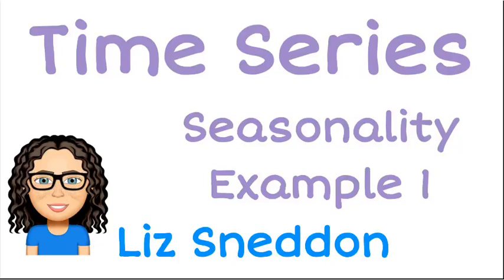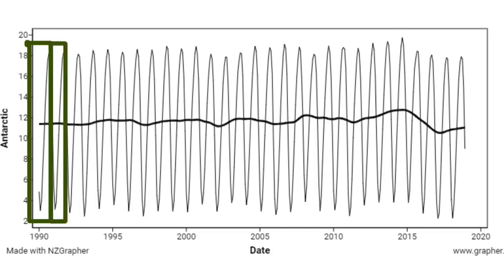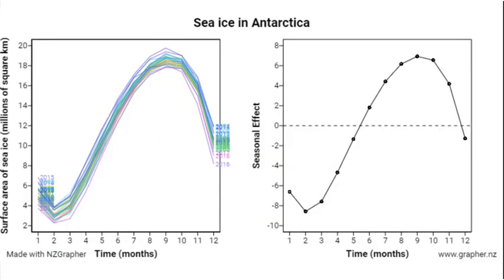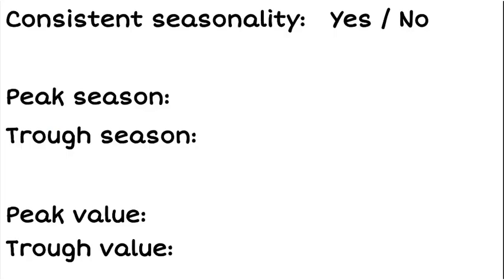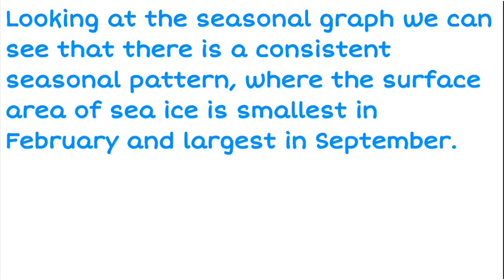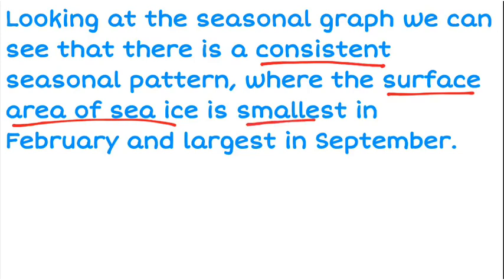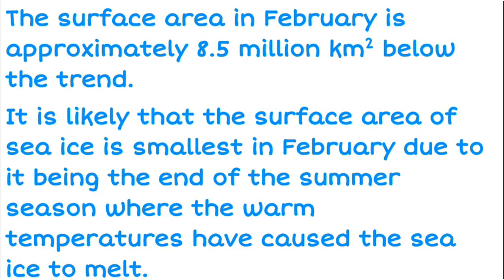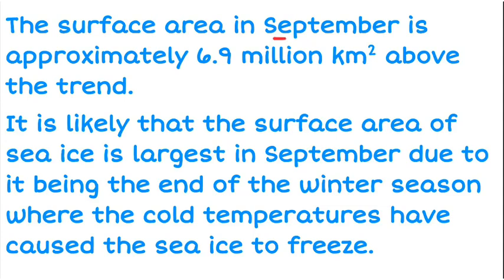time series seasonality eg1